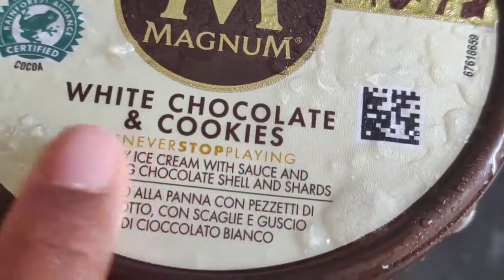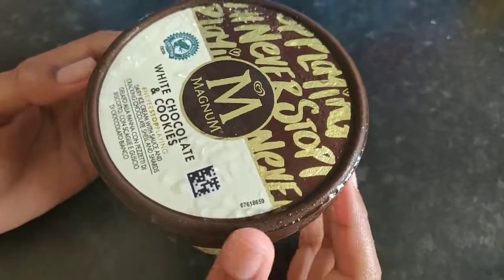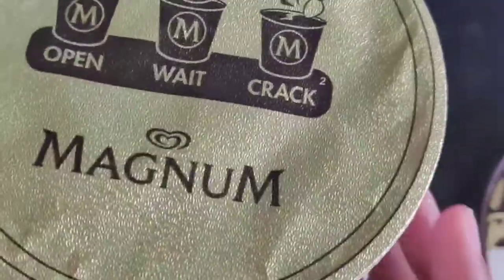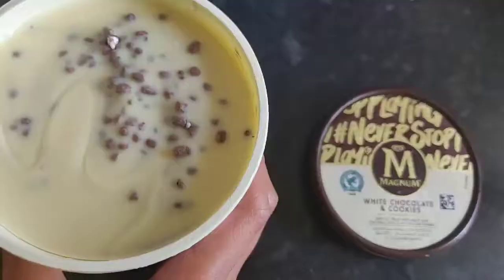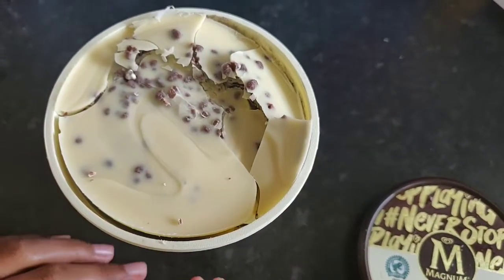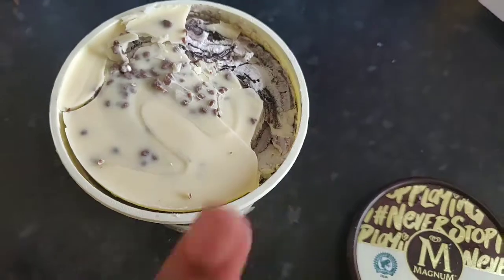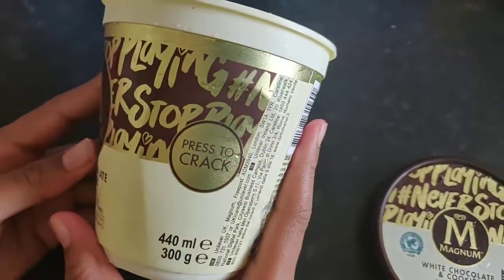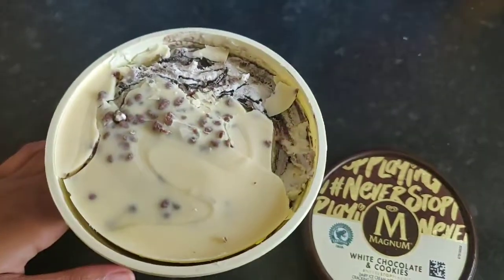Magnum Ice Cream in a Tub - Squeeze the pack and crack | White Chocolate and Cookies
Discover the ultimate Magnum cracking chocolate and velvety ice cream experience. Squeeze the pack and crack!

KIDSLOVEFOOD  - The Fun Food channel hosted by Children.

Have fun watching young food enthusiasts as they exploreTasty Food, share authentic cuisine recipe and try a variety of international cuisines.